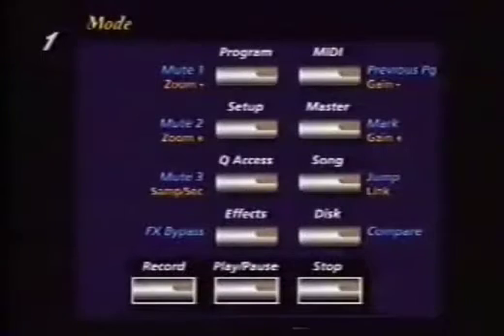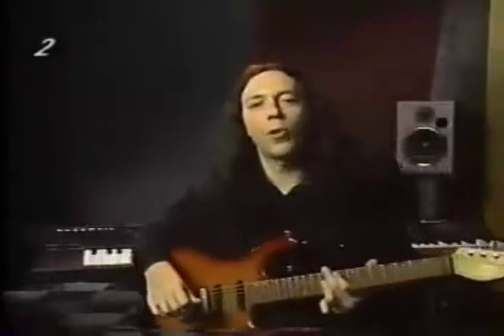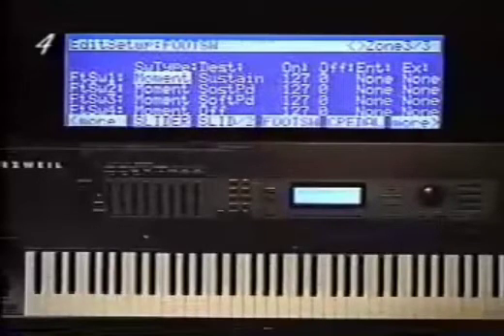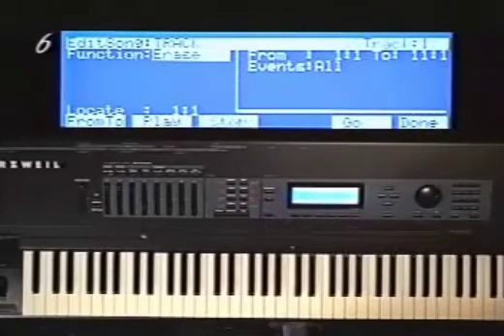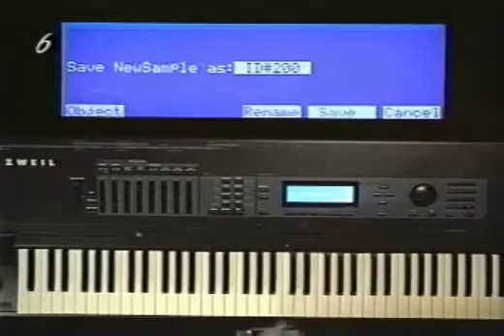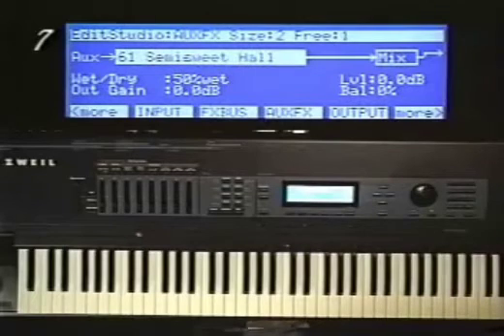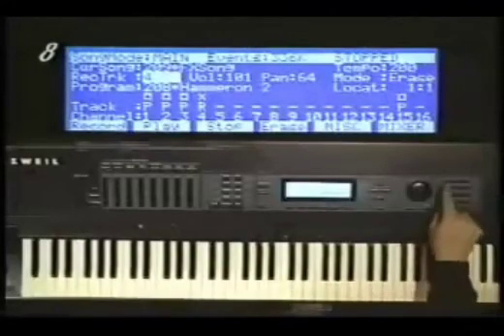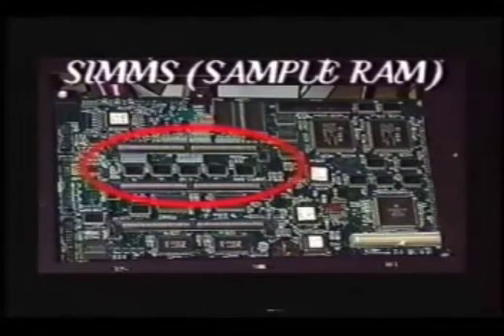Kurzweil K2600X Manual ( w/ Jordan Rudess ) [ Full Video ]